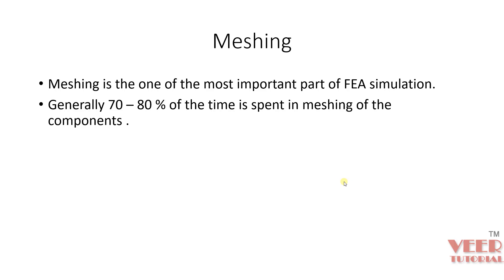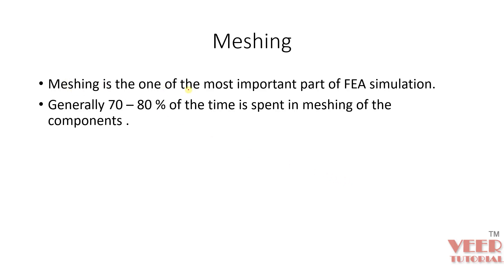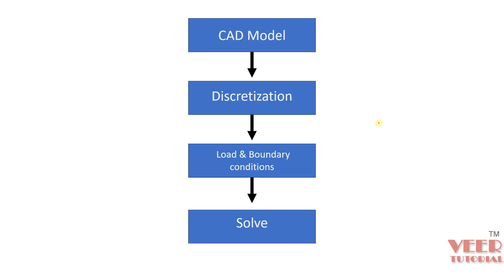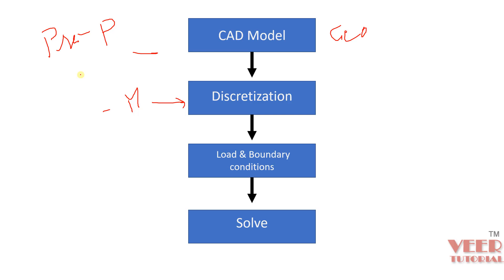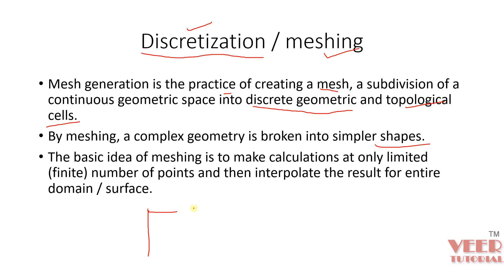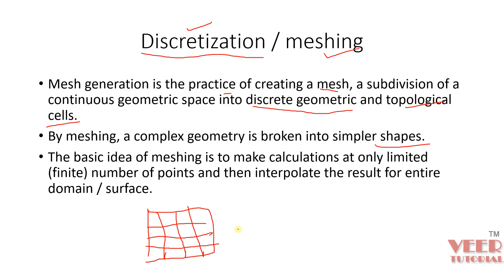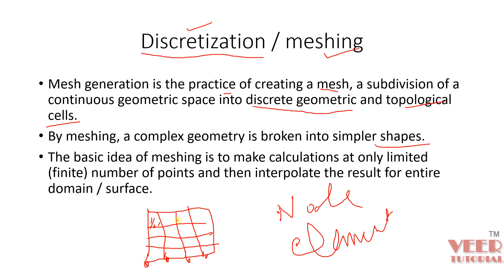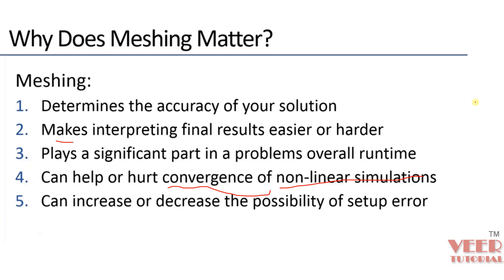01 ANSYS Workbench | Intro to meshing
in this lecture, you will know about meshing in ansys

file link

LS Dyna

Abaqus

Hypermesh

NX

CREO

Ansys Structural